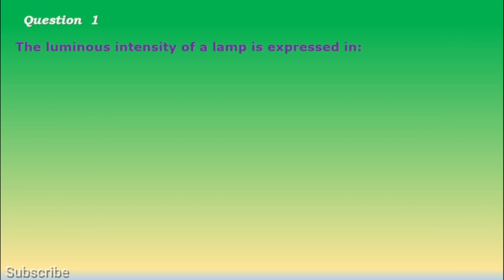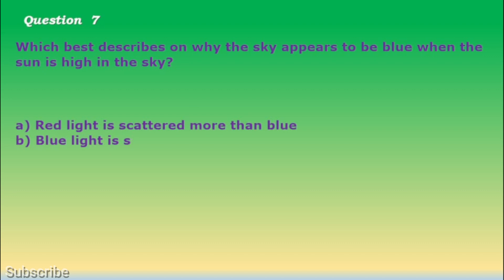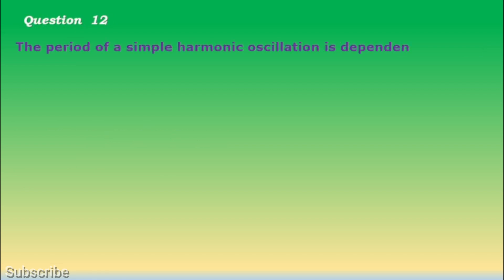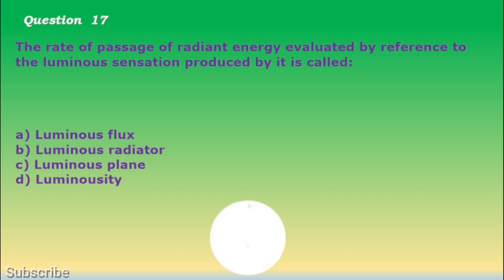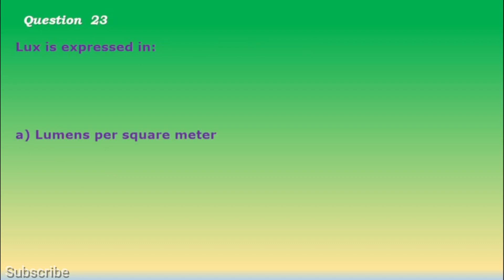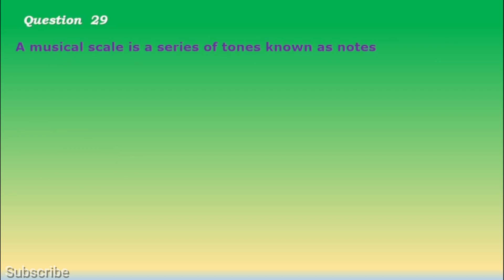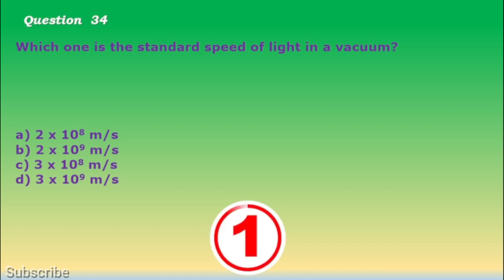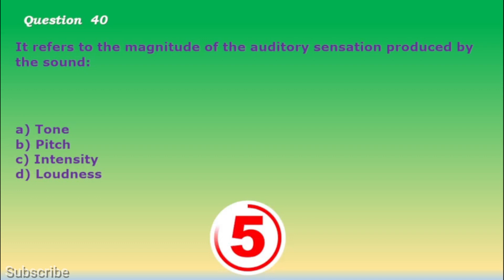REE Board Exam Reviewer (ESAS Part 3 Reupload) : 40 - Items || Objective type Questions and Answers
ctto:

2. This video is for  self review purposes only.
4. Thank you : )

Enjoy learning...

References:
1.Mathematics for Engineering Licensure Exams(1996) by DIT Gillesania.
2.1001 Solved Problems in Electrical Engineering(2001) by Romeo A. Rojas Jr.
3.2001 Solved Problems In Engineering Sciences(2004) by TIONG, ROJAS, CAPOTE.